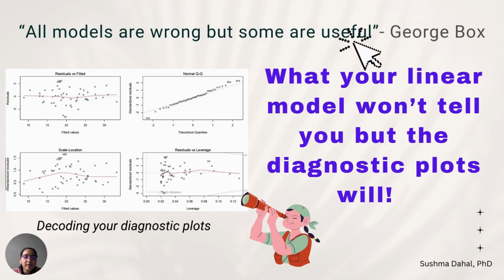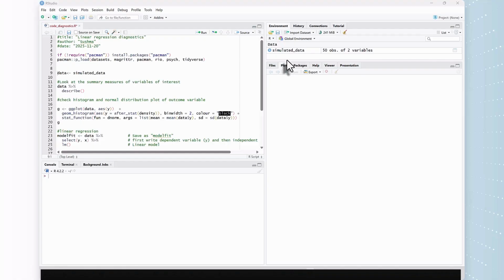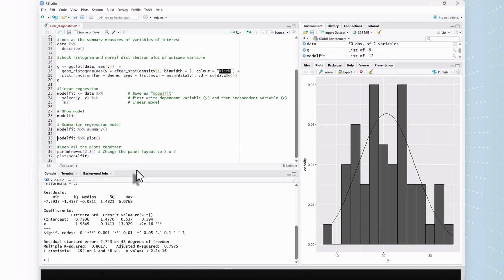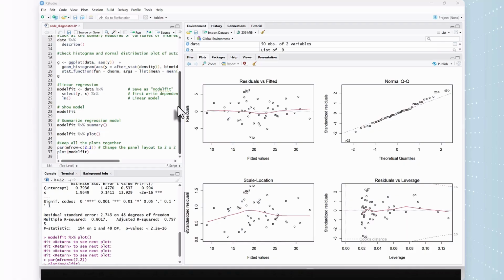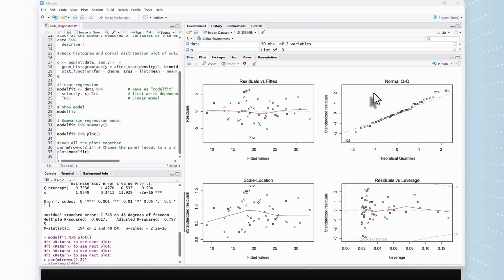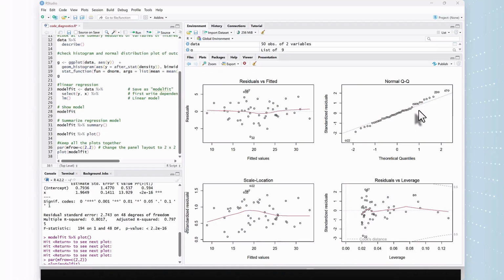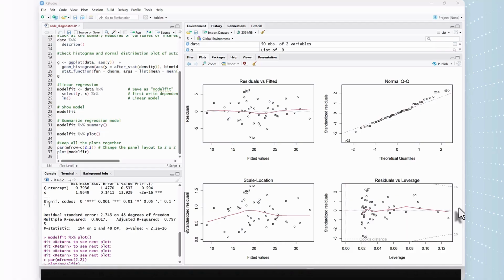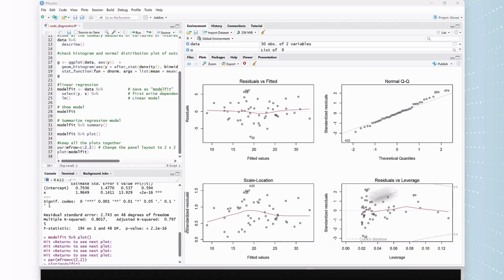What your linear regression models won't tell you but the diagnostic plots will!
Hi all, this is Sushma Dahal. This video is intended to guide us understand the results from fitting a linear regression model using the model diagnostic plots using R. Assessing these diagnostic plots is the key step that precedes the evaluation and use of model fit results.